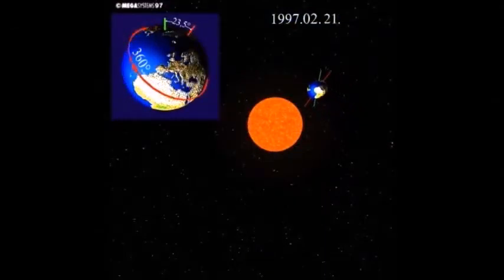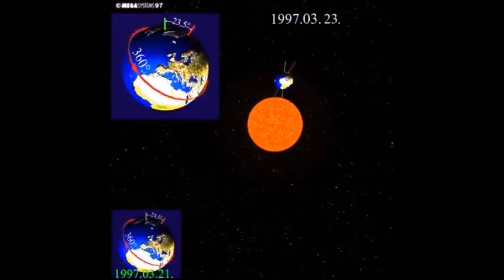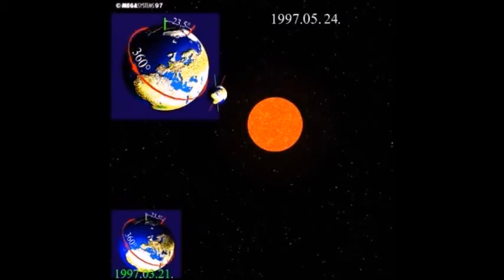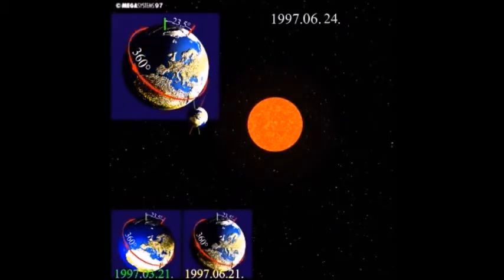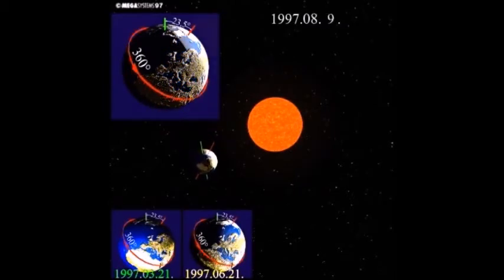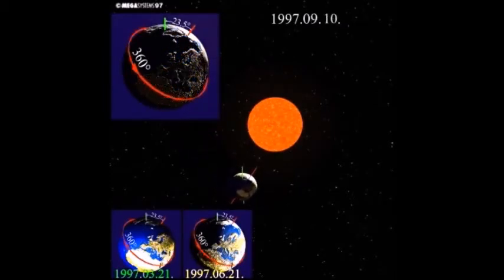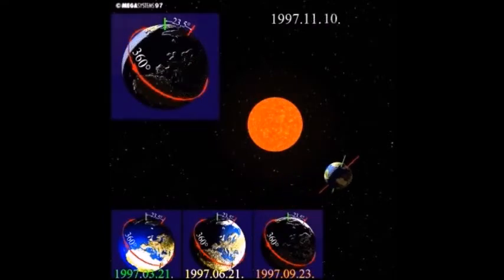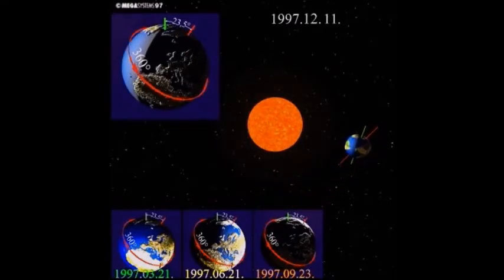Earth's Axial Tilt, Cosmology Series 68, Vellore Diiocese, India